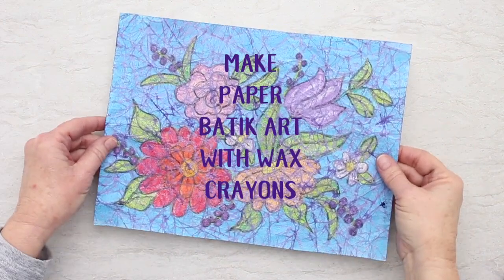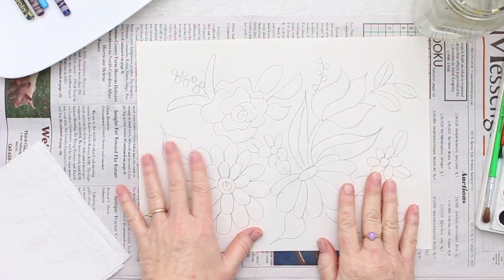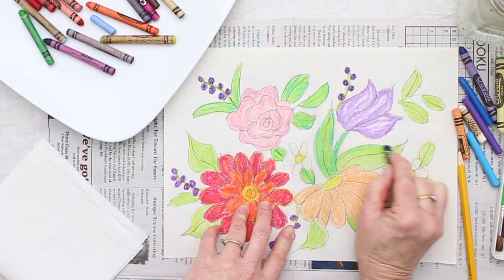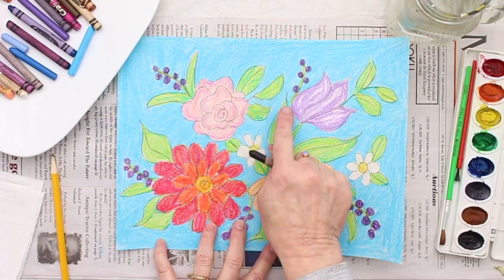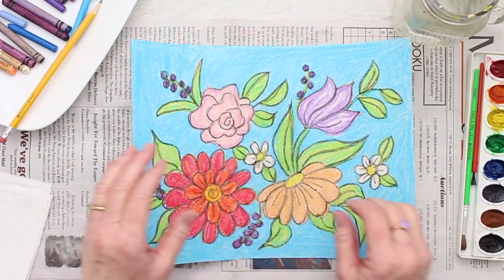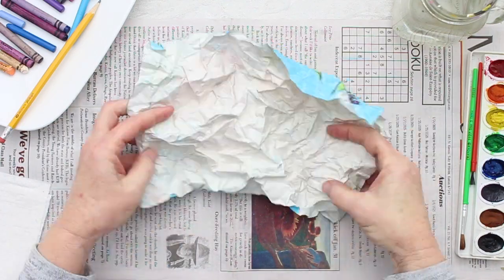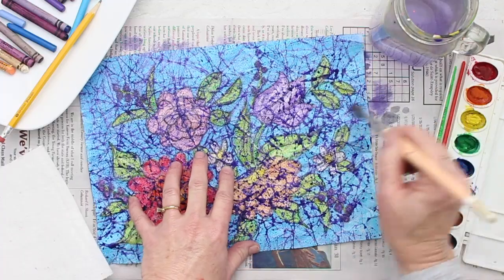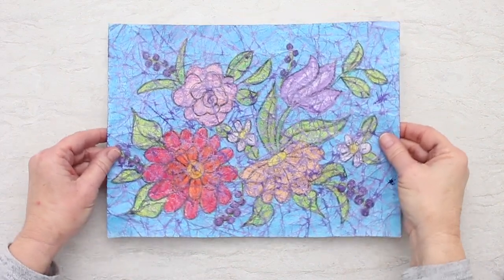How to Make Paper Batik Art with Wax Crayons | Welcome to Nana's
Paper Batik Art with Wax Crayons captures that pretty stained glass look of fabric batik. It’s a colorful, easy project to do with kids using materials you have on hand.

I loved seeing the fabric batik art projects students created in the high school where I used to teach. They were beautiful designs made by applying melted wax to a piece of fabric and then placing the fabric in a dye bath.

You make the desired design or pattern by applying hot wax and dye over and over. The artist removes the wax and it leaves the pretty dyed pattern on the fabric. The fabric batik process is complex. Now I'm excited to share this idea for how to make paper batik! It imitates the look of the fabric batik with a simple wax crayon resist instead.

Follow the steps to help kids make their own beautiful patterns with a simple art idea. I’m excited to see what they create!

00:00 Intro & supplies
00:18 Draw a line drawing in pencil
00:42 Color the entire surface of the drawing
02:05 Use a black crayon to go over the line drawing
02:40 Explanation of batik
02:57 Wad up the drawing into a ball
03:55 Watercolor over the drawing in a dark color